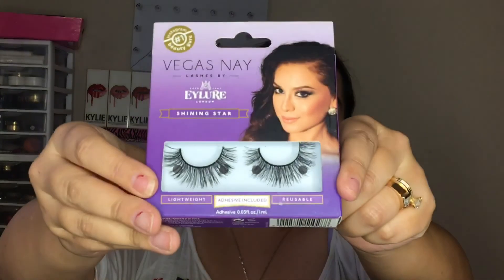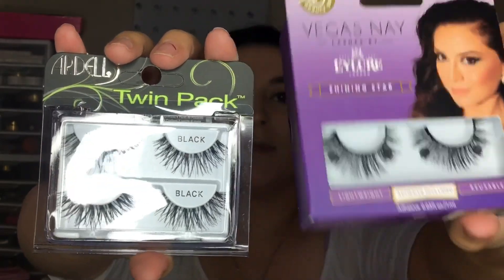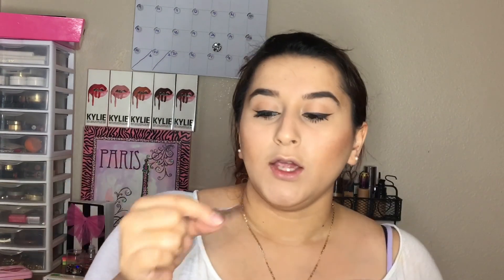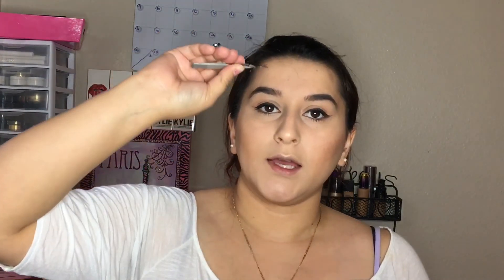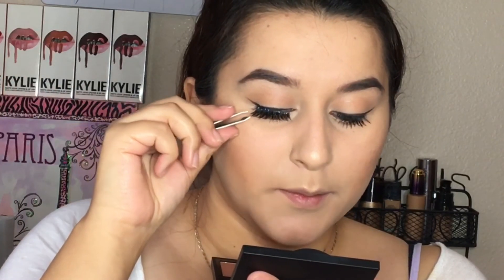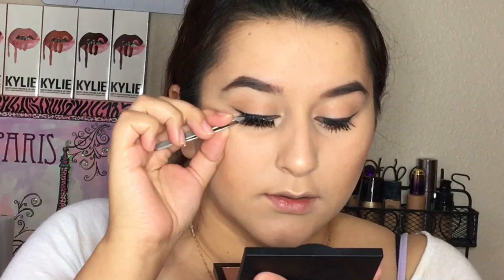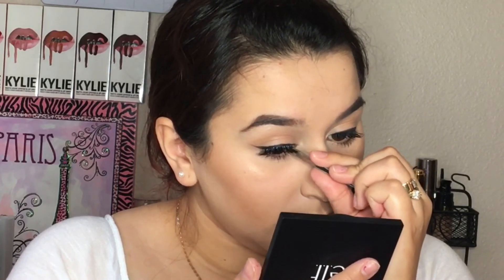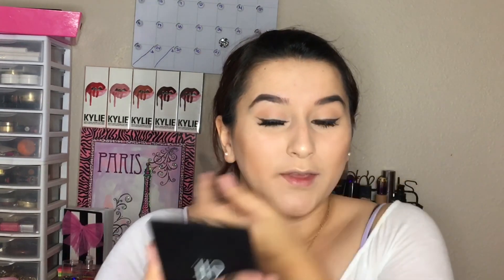How To: Applying Falsies | Adriana Casarez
Products Mentioned:
Ardell Wispies